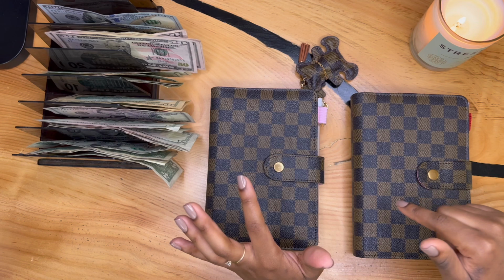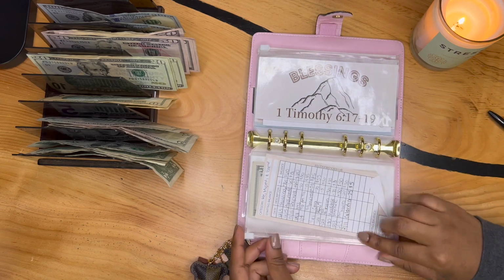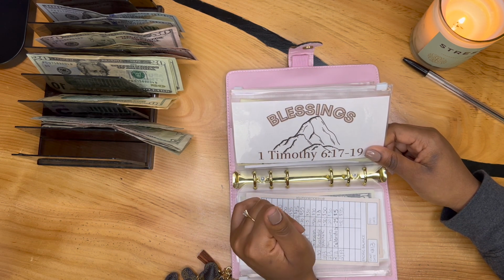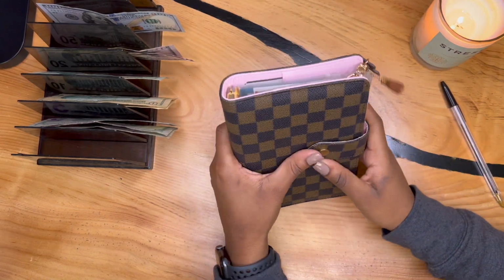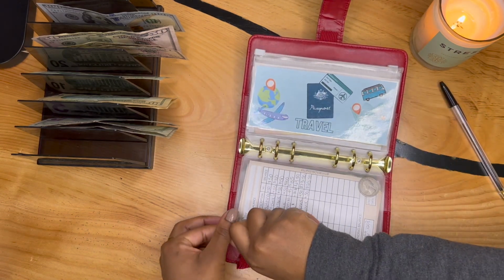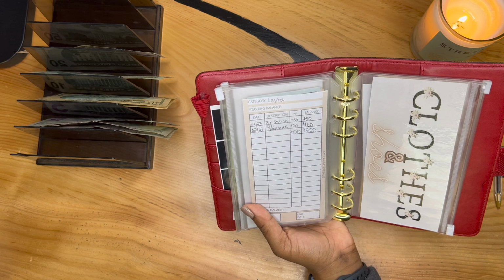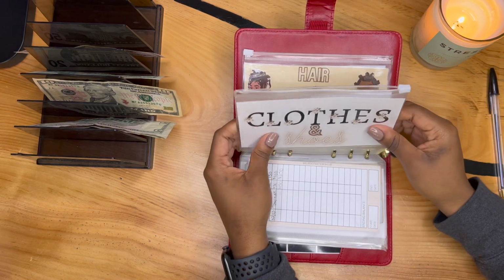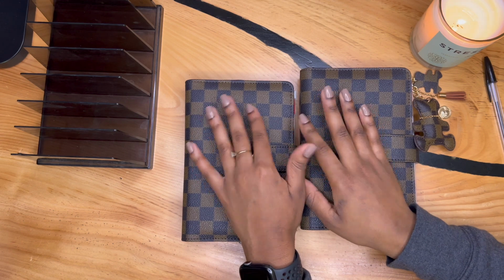Teacher's Salary Cash Envelope Stuffing | February 15th Check💰| $610 Stuffing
in this video:
I'm cashstuffing $610 into my cashenvelopes using my February 15th base and overtime) paychecks. I overspent last month and needed to tap into my overtime pay to even things out.

stay in touch:
personal finance IG: @theboldbudgeter
personal IG: @miesh_b

about me:
My name is Miesha and I'm a 29 year old public school teacher. I started my debt free journey in September of 2019 with over $27,000 in debt. I was able to save up enough in 7 months to pay it off. However, I am no longer debt free because I financed my car at a 2.5% interest rate (for me, it made more sense to keep cash on hand as a threat of a recession looms). Currently, I have a net worth of over $100,000 -- which I hit in February 2021. My goal for 2022 was to hit $100,000 in investments alone by December 31, 2022, I hit it for the first time on April 1, 2022.  Thank you JESUS 🙌🏾

Thank you for joining me on my financial wellness journey.